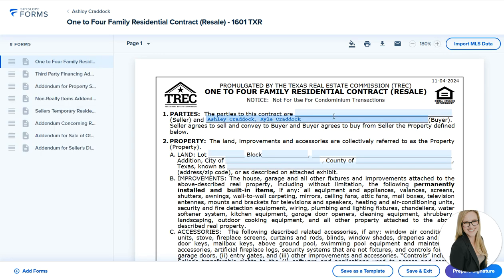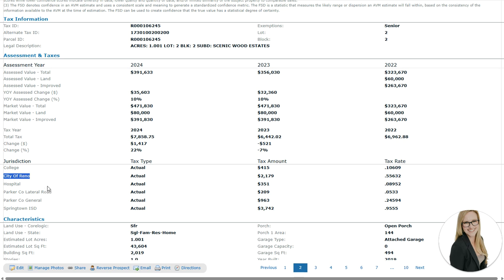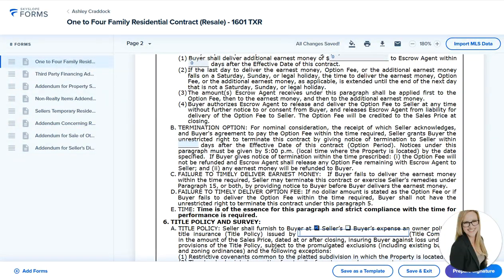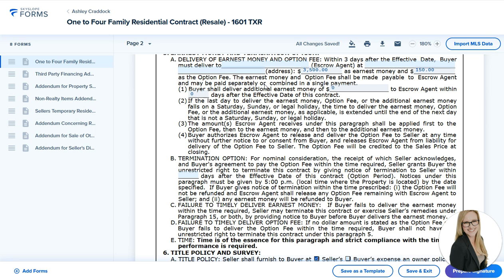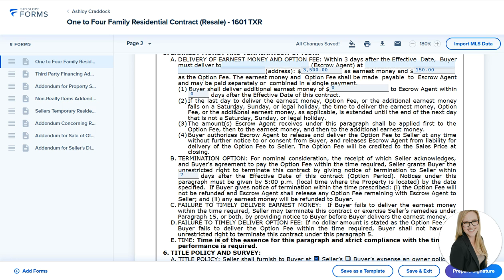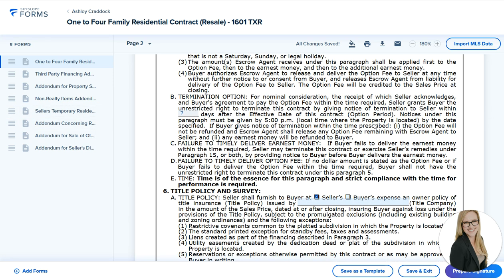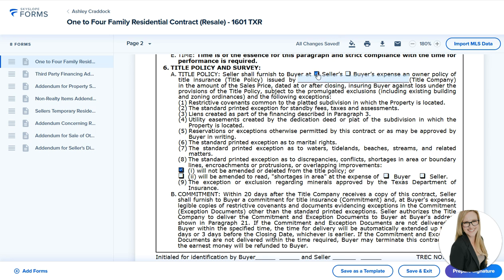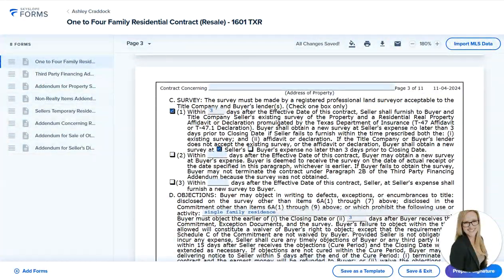Texas 1-4 Family Residential Contract Explained (Part 1) (old version as of 6/29/2026)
Just passed your real estate exam but not sure how to fill out the Texas 1-4 Family Residential Contract? You’re not alone—and this video is for you.

As a top-producing agent with over 645 homes sold across the DFW area, I walk you through the Texas 1-4 Family Residential Contract step by step, explaining what’s customary in our market and how to confidently guide your buyers through the offer process.

Whether you're still learning the ropes or just want a refresher, this video will help you:
✅ Understand each section of the contract
✅ Know what’s customary in Texas real estate
✅ Learn how to explain key terms to your clients
✅ Avoid common mistakes new agents make

🎓 Perfect for newly licensed agents in Texas who want to build confidence and avoid costly errors.

📞 Sarah Lyons, Associate Broker
Century 21 Judge Fite

00:00 Introduction
00:43 One to four family residential contract (resale)
03:55 exclusions
05:19 leases
05:53 Title company and where to find their information
06:31 Earnest money and option money
13:17 termination option period explained
15:17 Title Policy & shortage of area